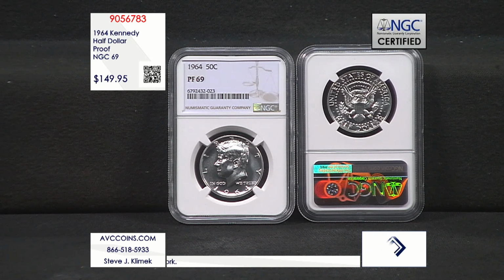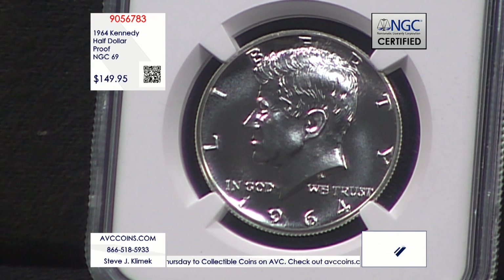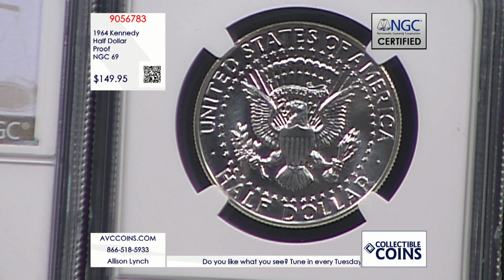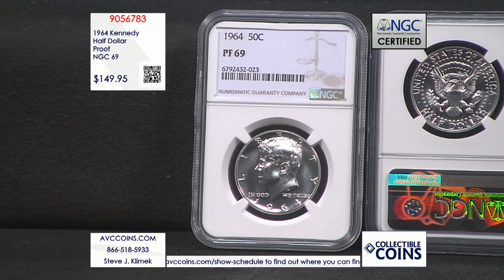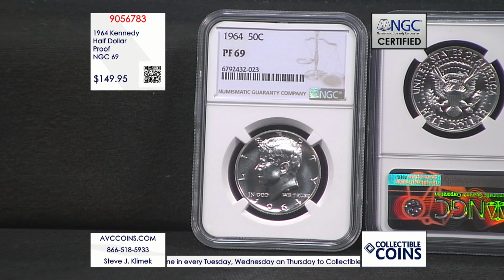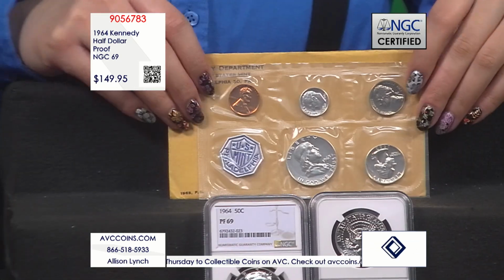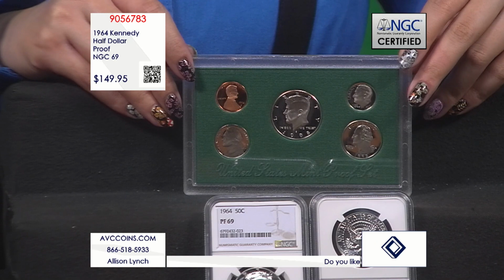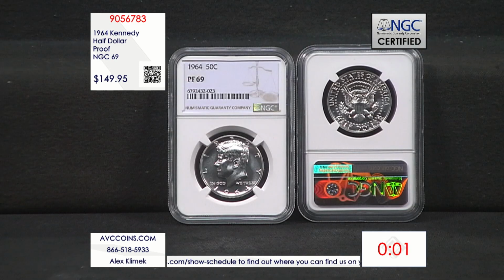1964 Kennedy Half Dollar Proof NGC 69